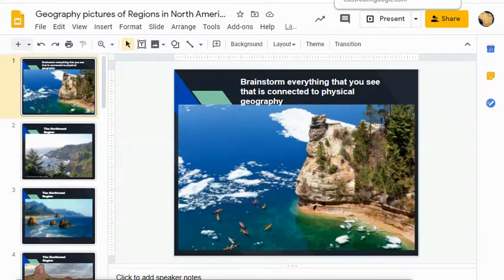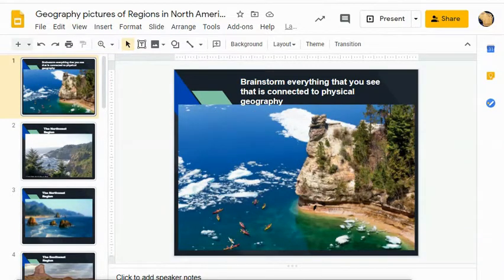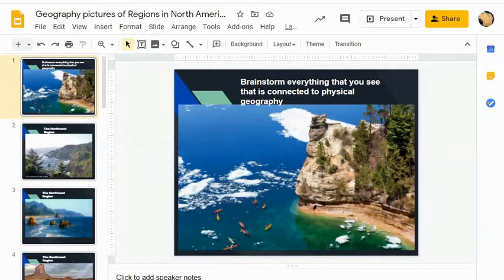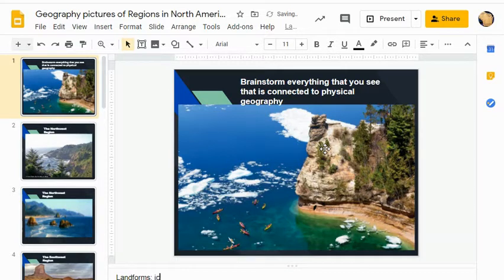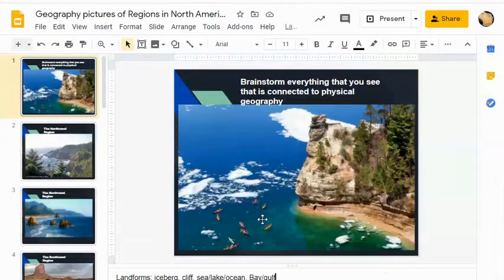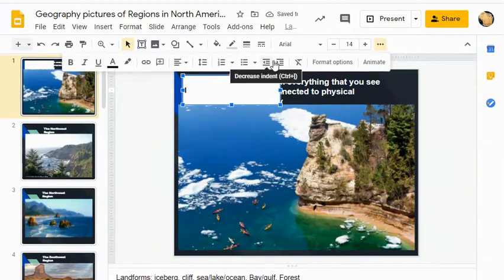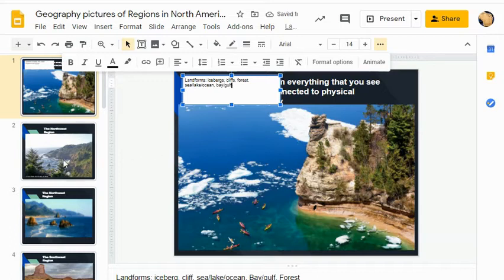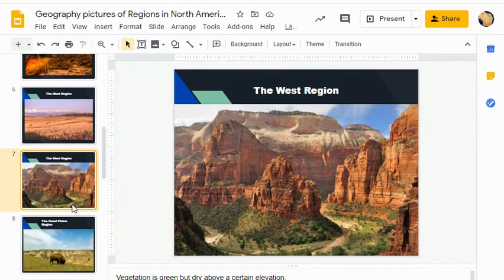Landform Application Assignment